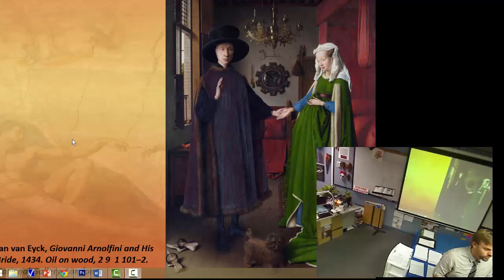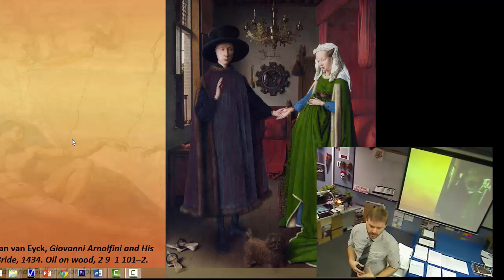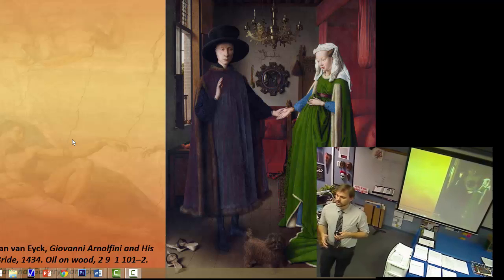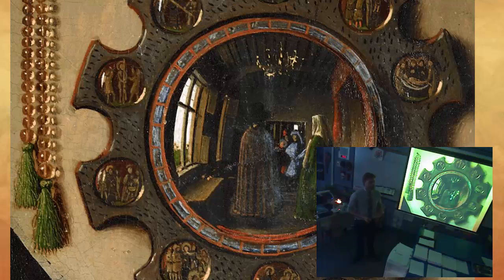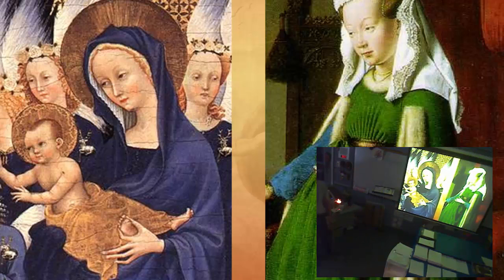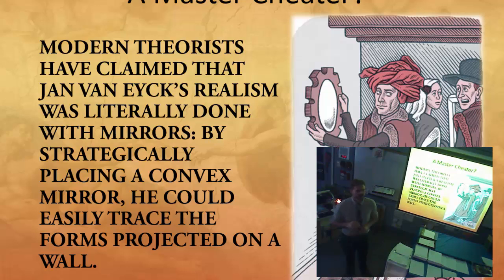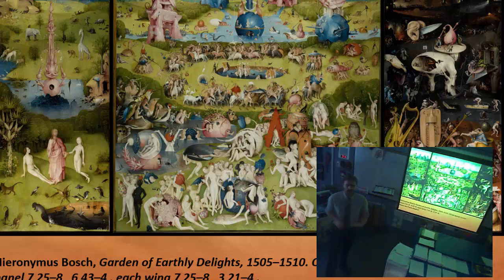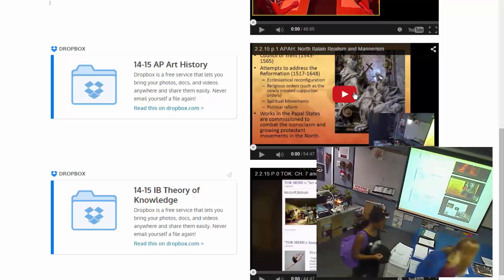2.4.15 P.1 APAH: Northern Renaissance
Bosch and Eyck